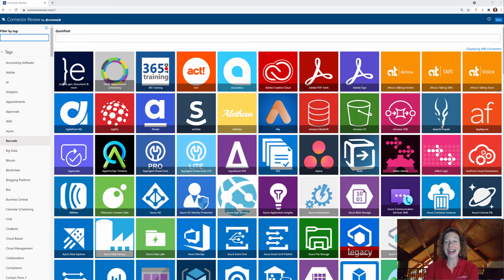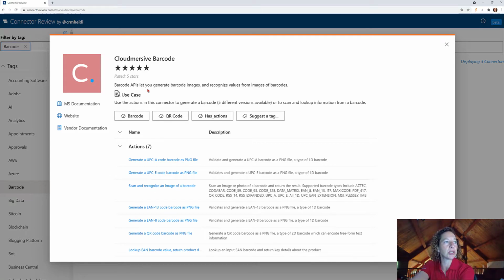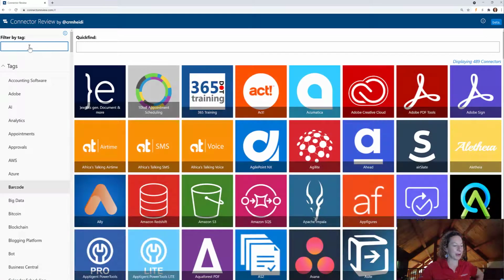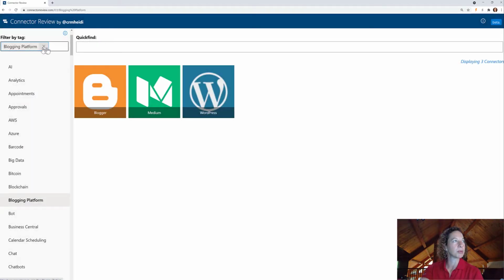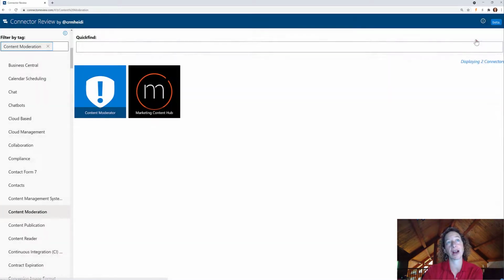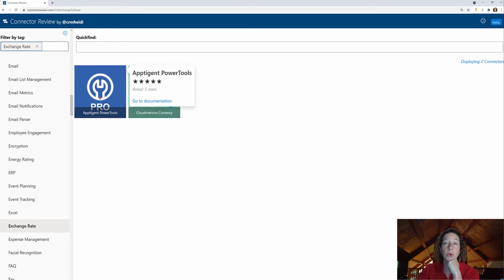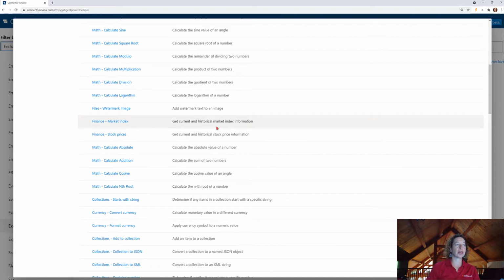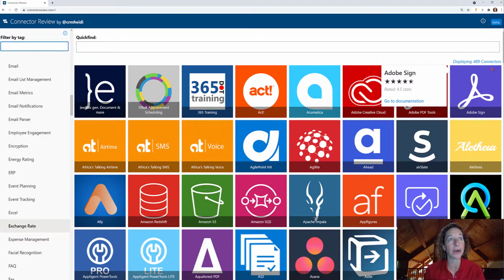5 Neat Power Automate Connector Finds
In this video, we walk through 5 neat Power Automate connector finds: Cloudmersive Barcode, WordPress, Content Moderator, Cloudmersive Currency, Apptigent PowerTools